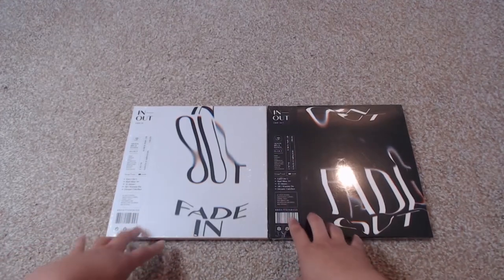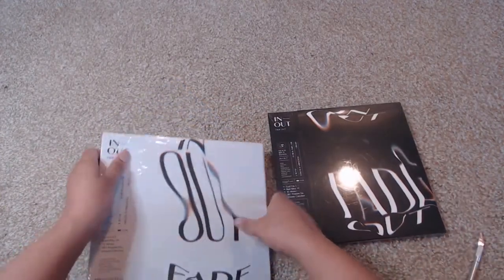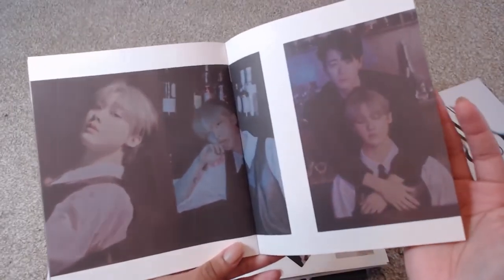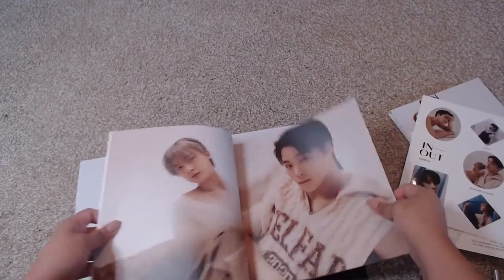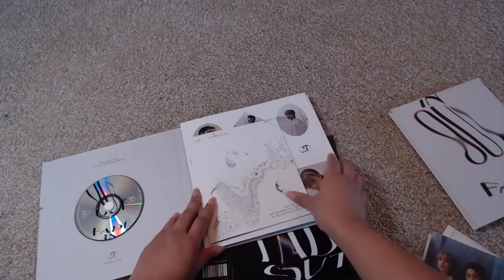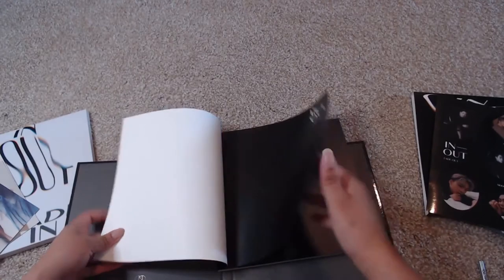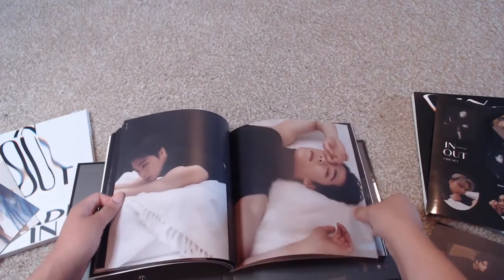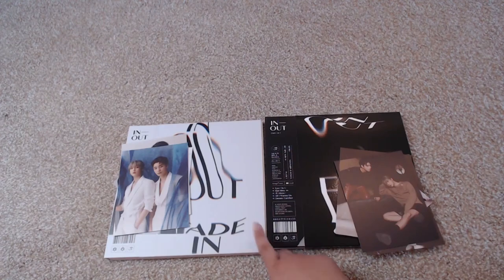UNBOXING Moonbin & Sanha In Out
These albums are really large, but also super pretty.